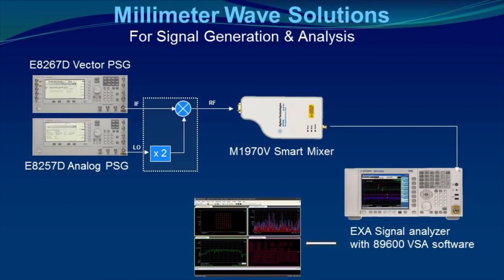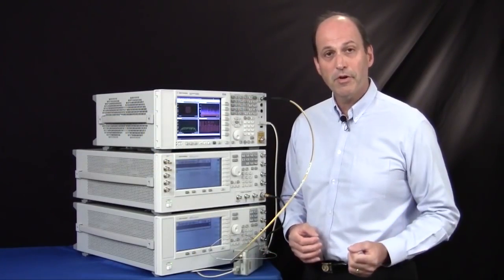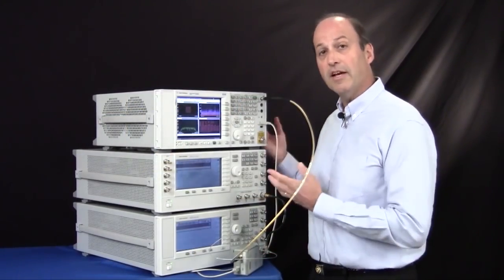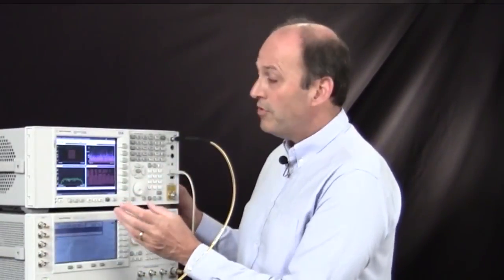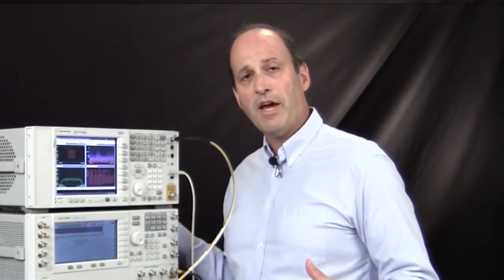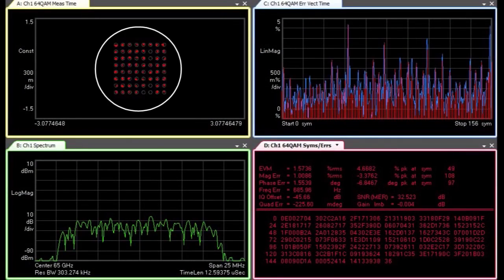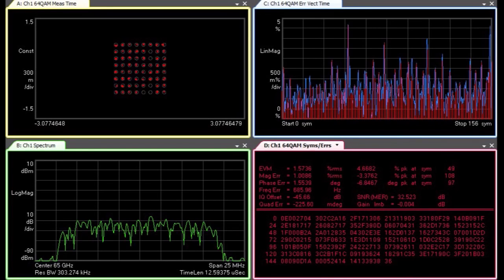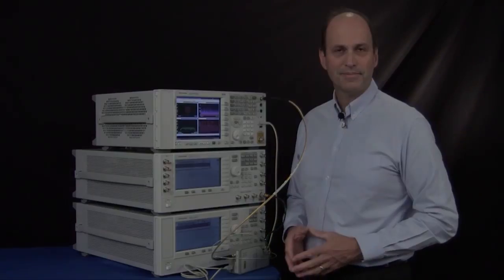Millimeter-Wave Solutions for Signal Generation and Analysis | PSG Signal Generators | Keysight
This video demonstrates how to generate and analyze a 64QAM digitally modulated millimeter-wave signal at 65 GHz.